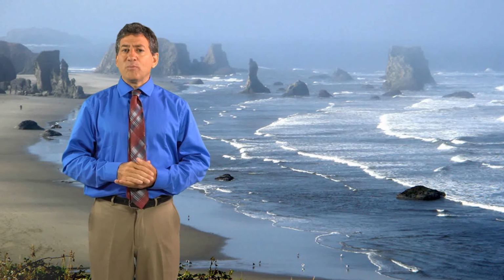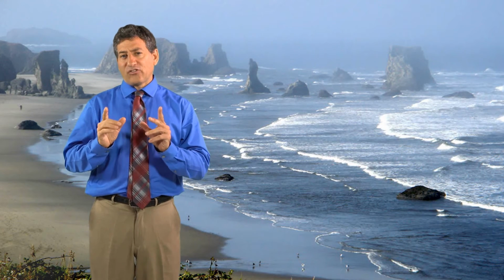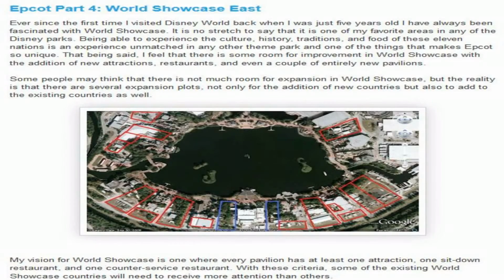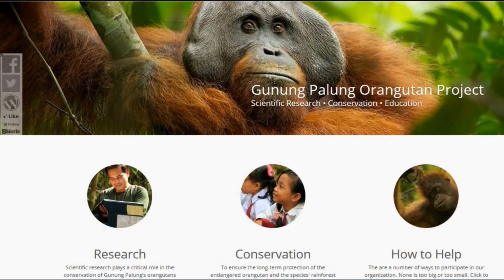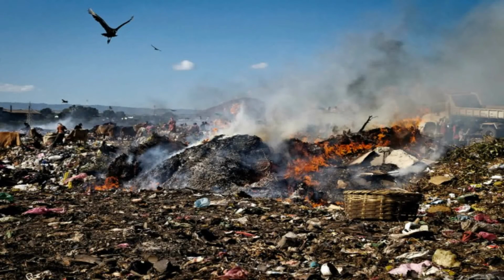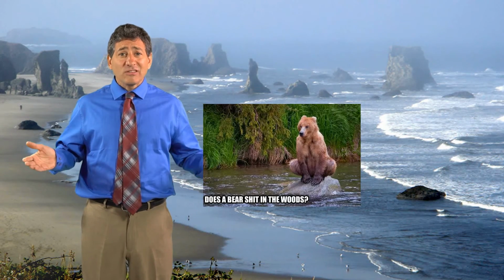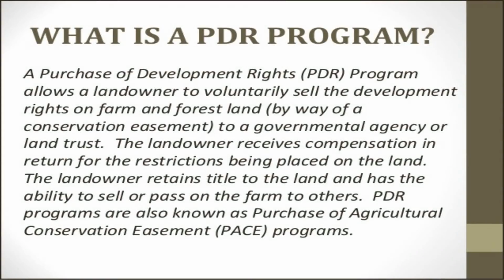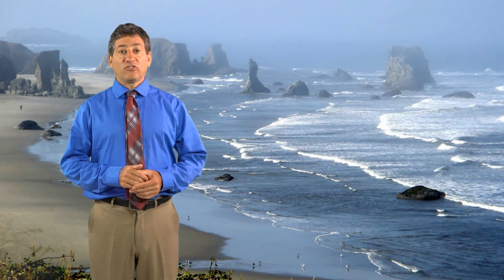Sustainable Tourism Chapter 9 Relational Summary